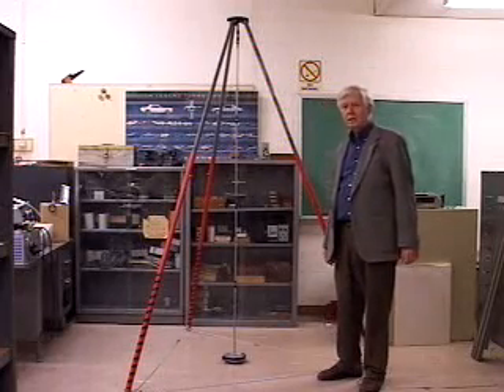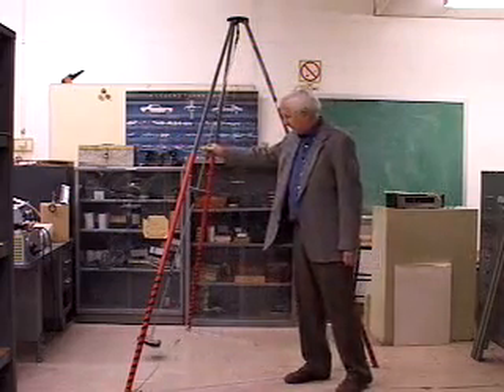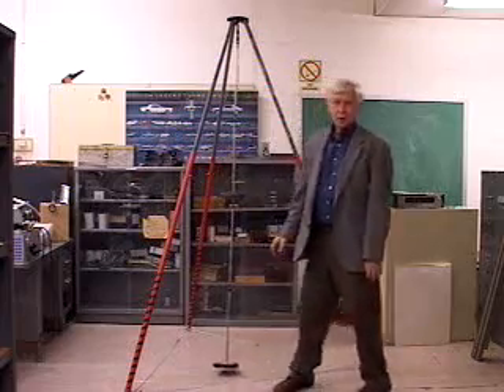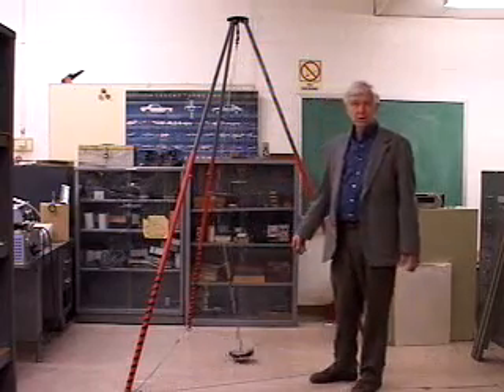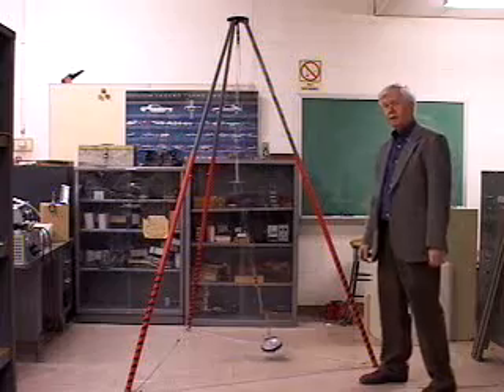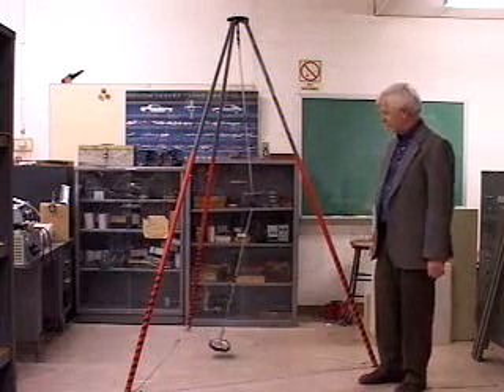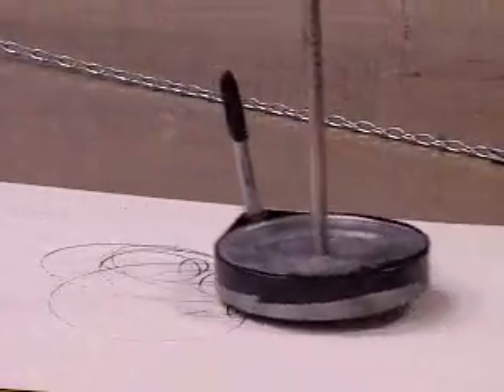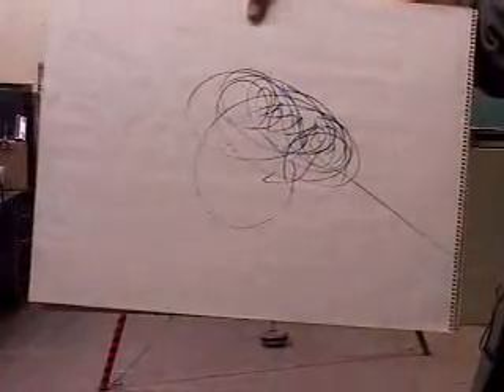exp014[2].wmv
Double Spherical Pendulum, a model in Prof. R.L. Lowery's Mechanical Vibrations Lab at Oklahoma State University, Stillwater.